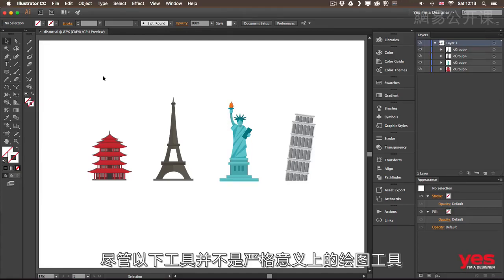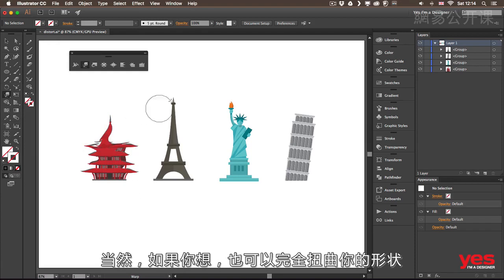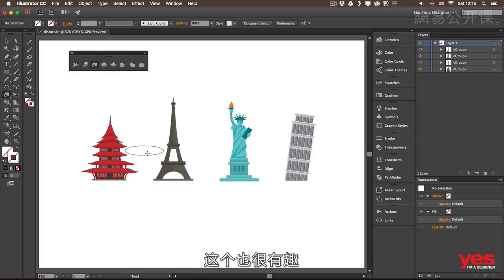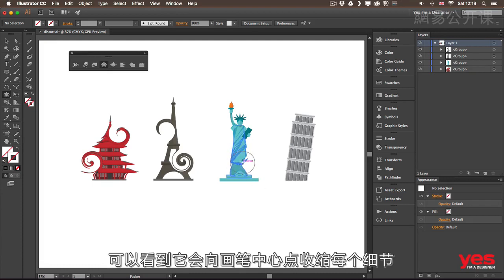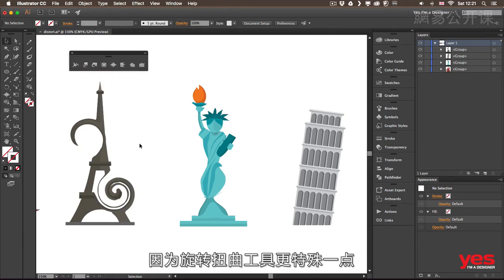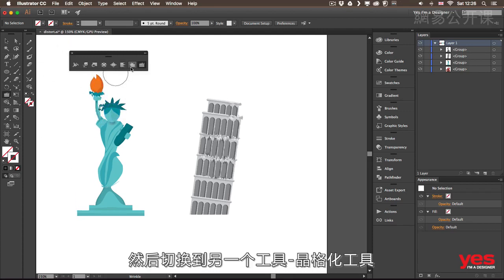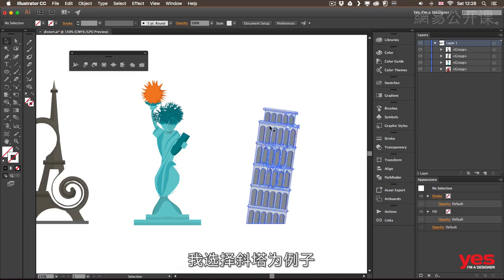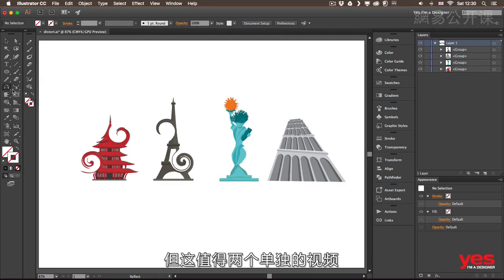第37课：变形和变换